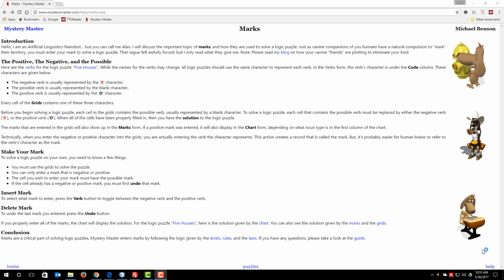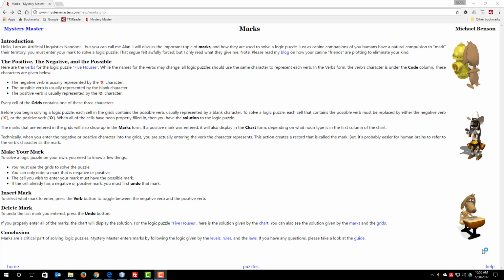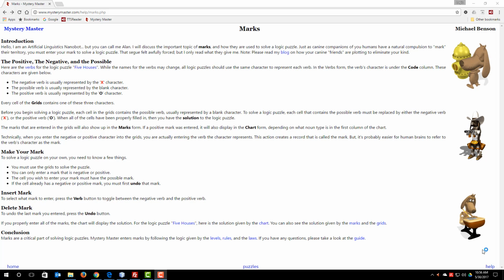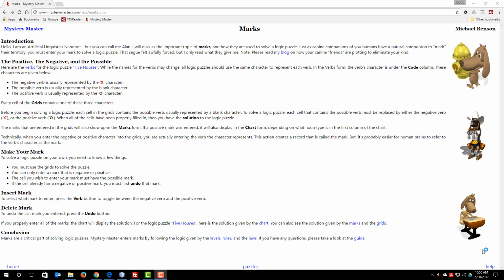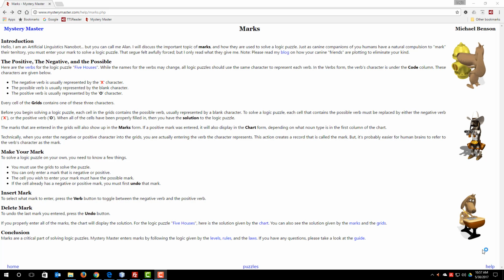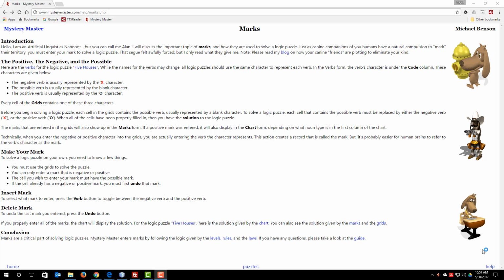Mystery Master Marks for Solving Logic Puzzles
This video explains how Mystery Master uses marks to solve logic puzzles. This HD video should be watched in full-screen 1080p.